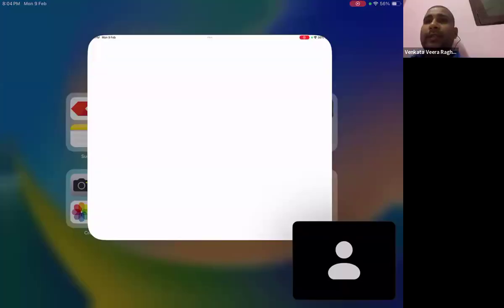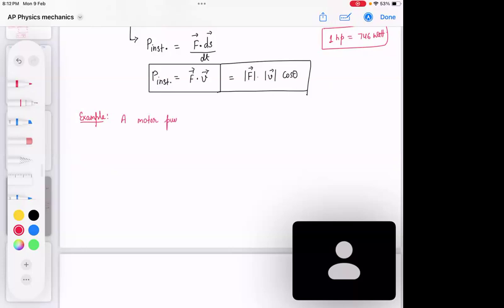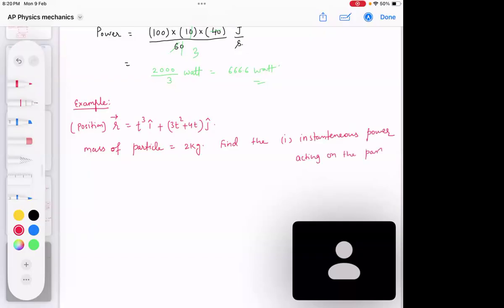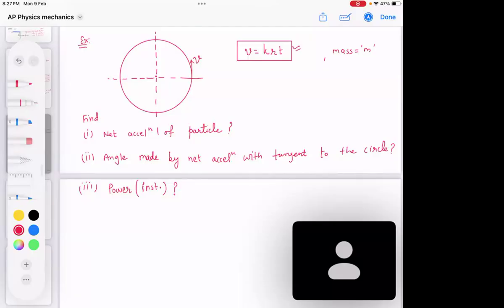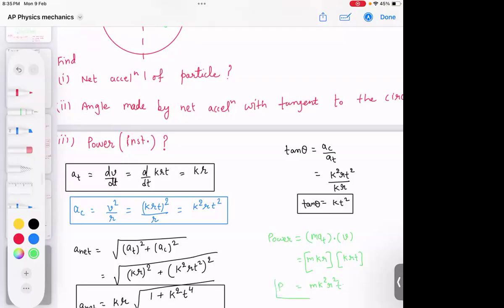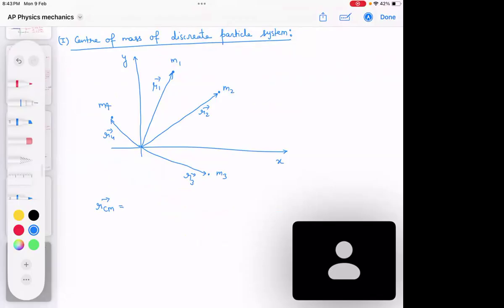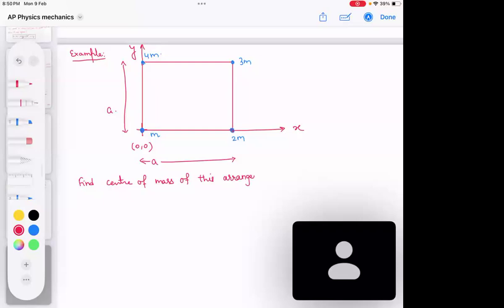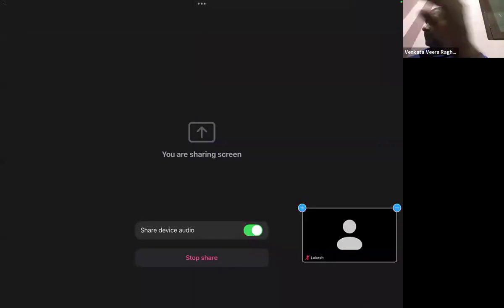AP Physics Mechanics Session 23